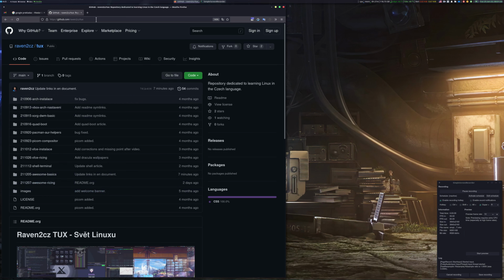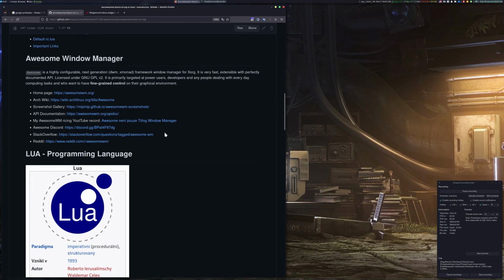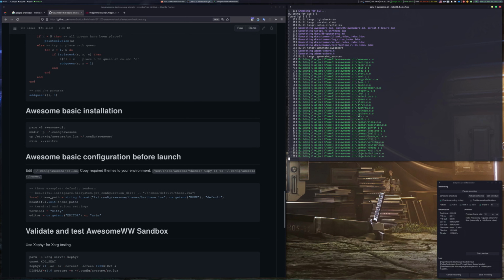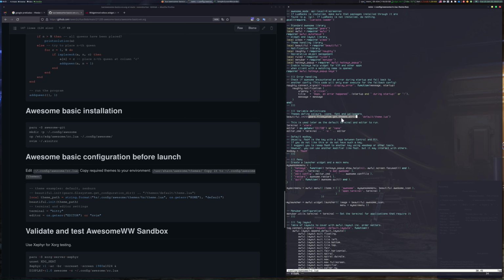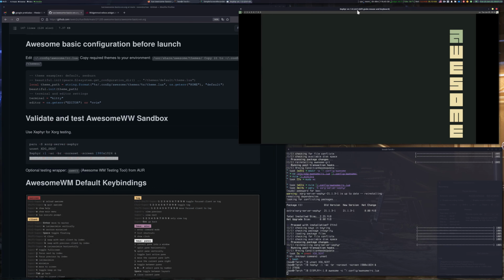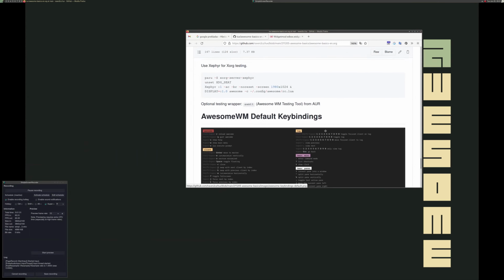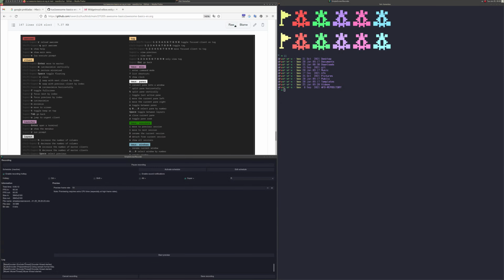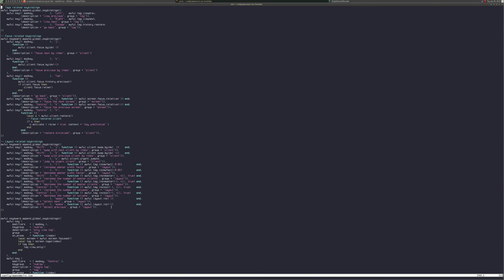TUX: Linux World - AwesomeWM Basics - part 12 - English Version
AwesomeWM is one of the best window managers with support for the higher-level programming language Lua. We will show why this WM is so important and its undeniable advantages. We will learn how to install it, set up basic themes and test our settings in a test environment. Finally, we'll try basic keyboard shortcut control and help. The recording also includes a very short introduction to the Lua programming language.

Use en  file for english translation.